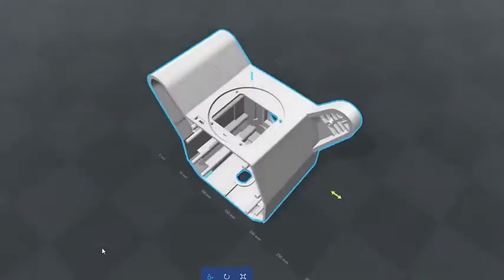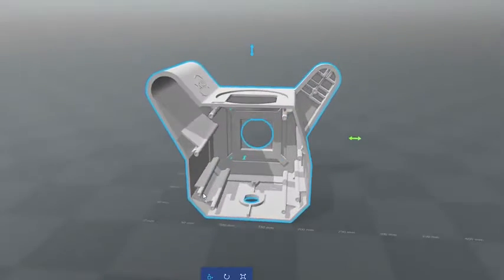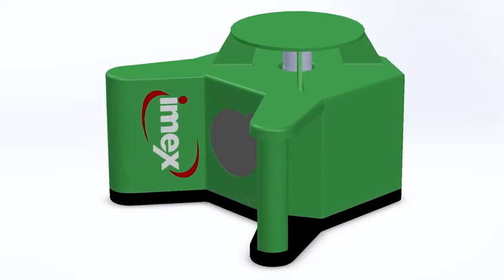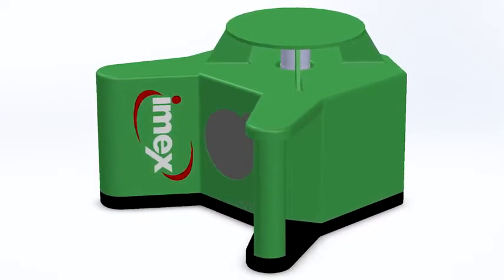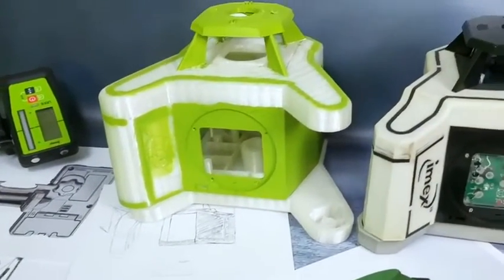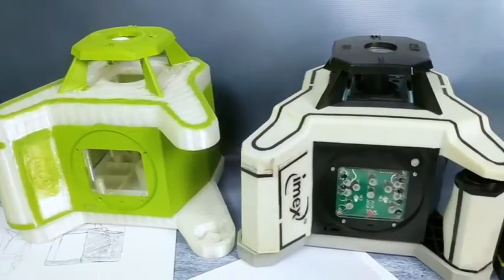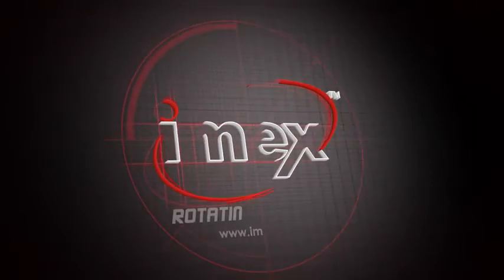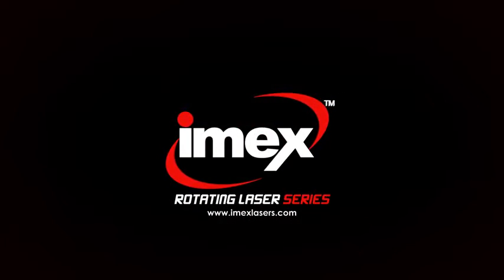Creating an Icon Imex Rotary Lasers 480p